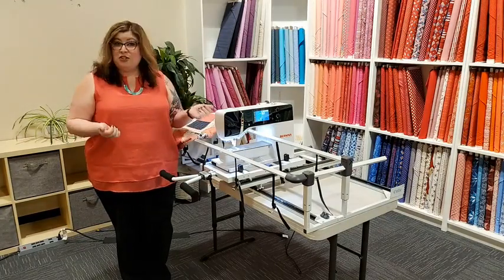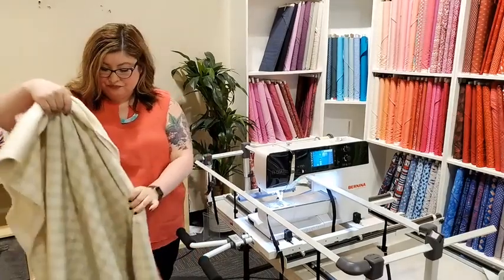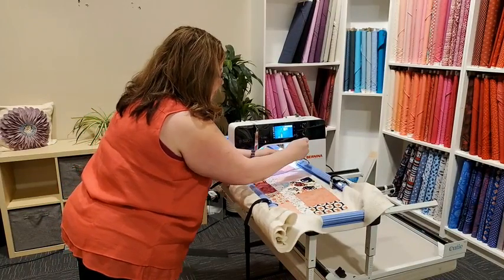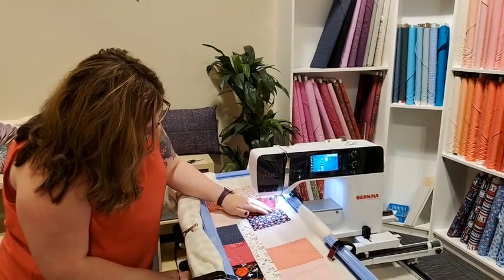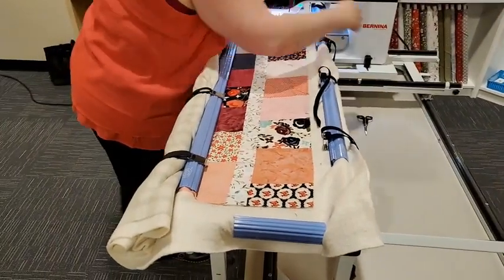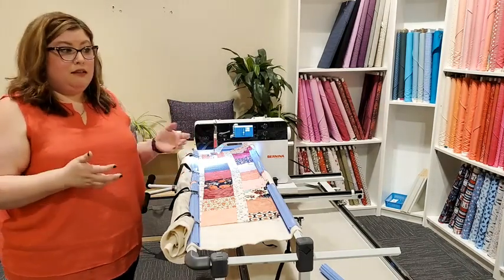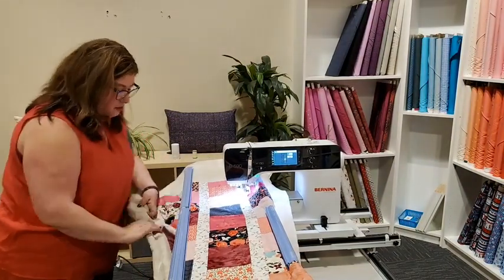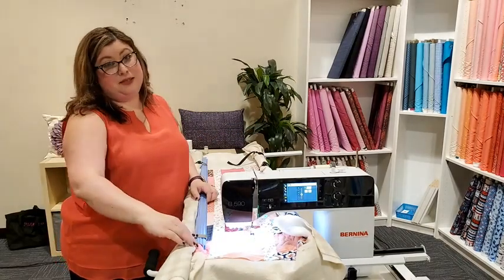How Do I Quilt My Own Quilts from Home?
Take back your creativity! If you are tired of paying someone else to do your quilting and want to complete your quilts from start to finish yourself then this is a session you won't want to miss.

Join Angelina as she shares ideas on how you can complete your quilts at home with results you will love.

This is part of our How Do I... Creative Series that is live each Tuesday at 10AM Pacific Time